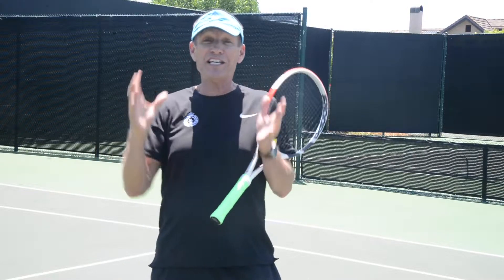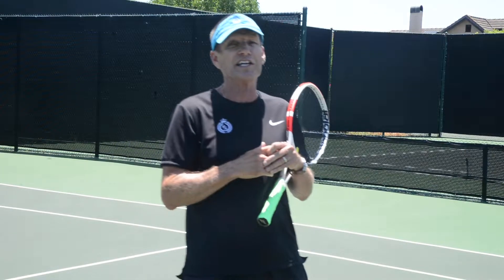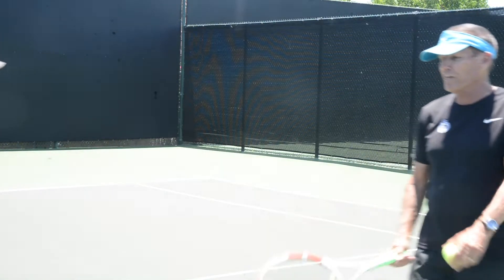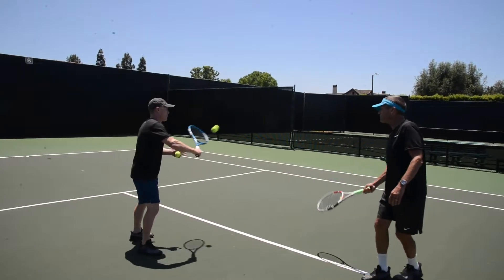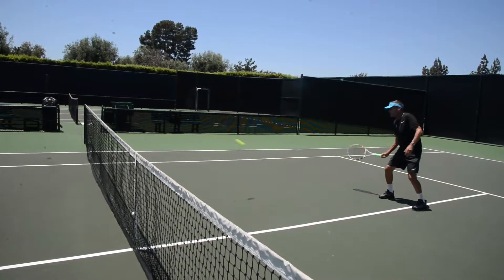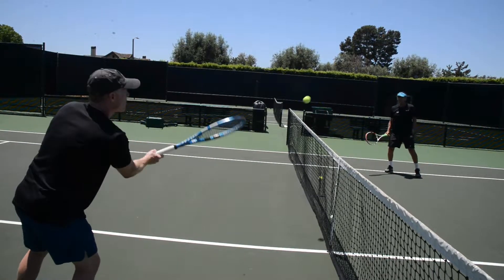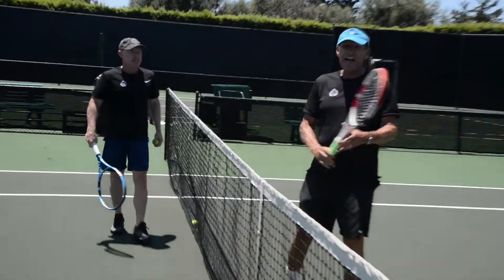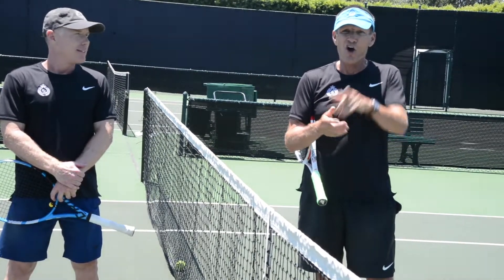Soft Touch Drill with Randy and Andy